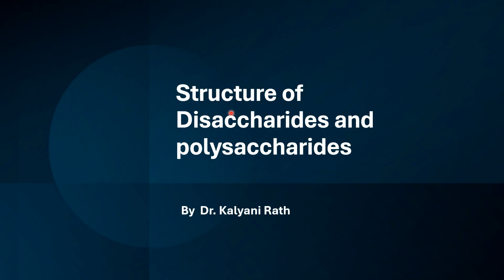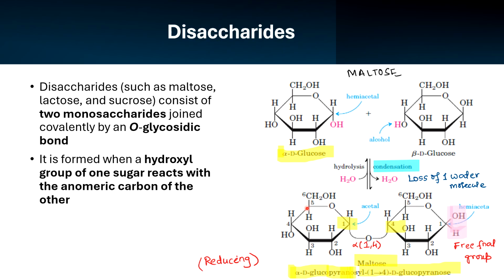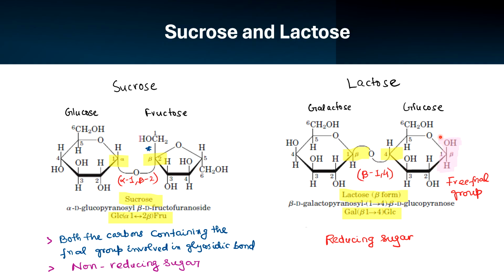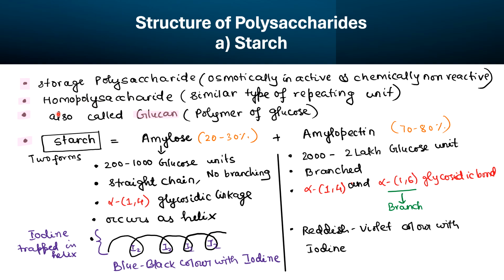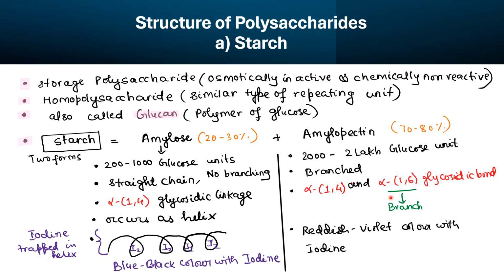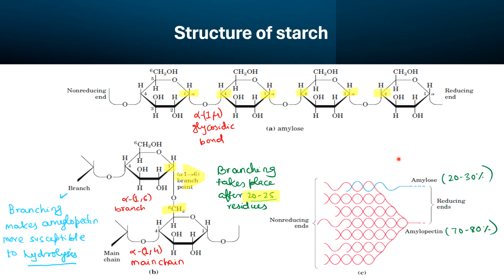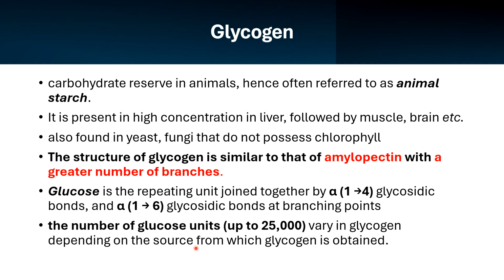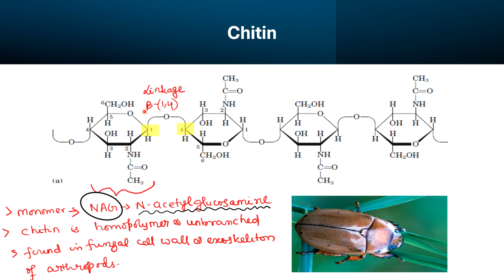Structure of disaccharides and polysaccharides (carbohydrate part 3)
Hello and welcome back to the lecture series on Biomolecules. In this video we will learn about the structure of disaccharides and polysaccharides as per CBSE class 11th syllabus. The key points which we will discuss today are:
1. Disaccharides structure
2. Examples of reducing and nonreducing disaccharides
3. Starch structure
4. Glycogen structure
5. cellulose structure
6. structure of chitin

This video is a perfect academic resource for class 11th students, NEET preparation as well as for others who need a conceptual review..